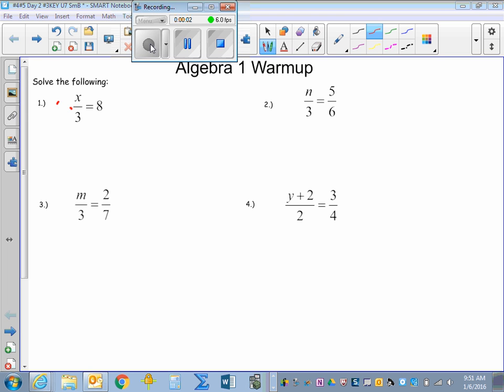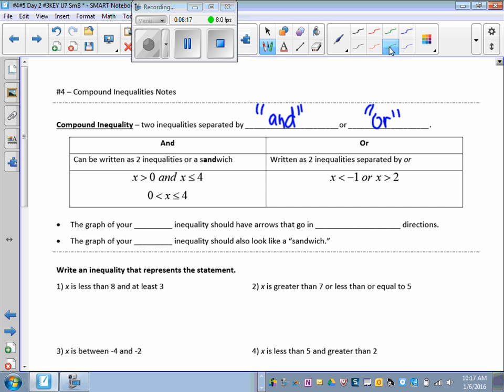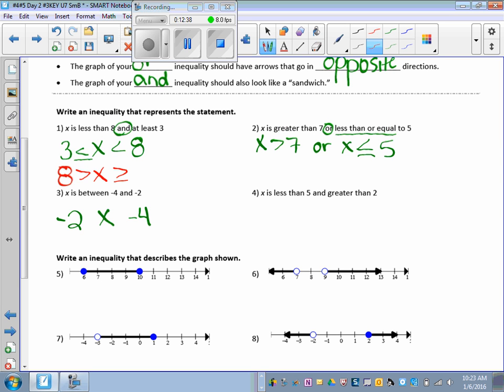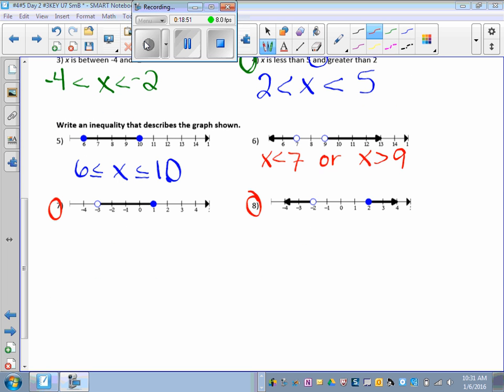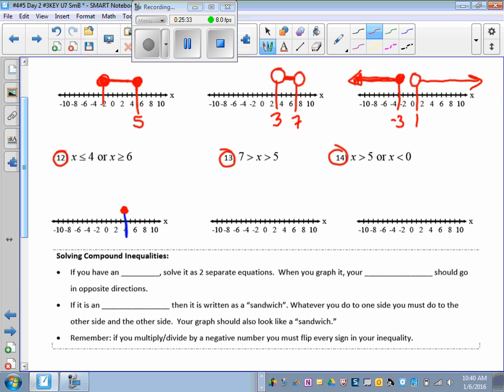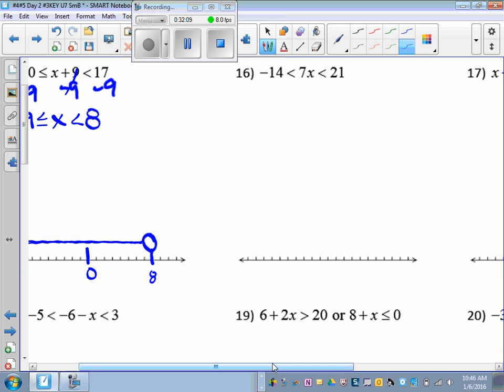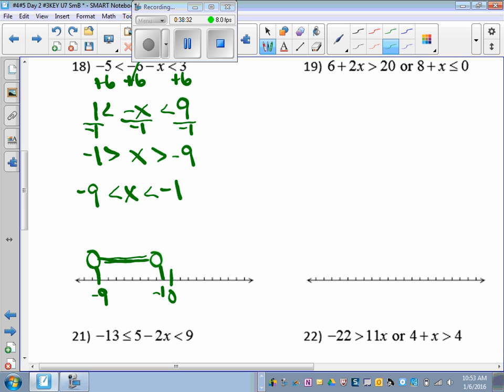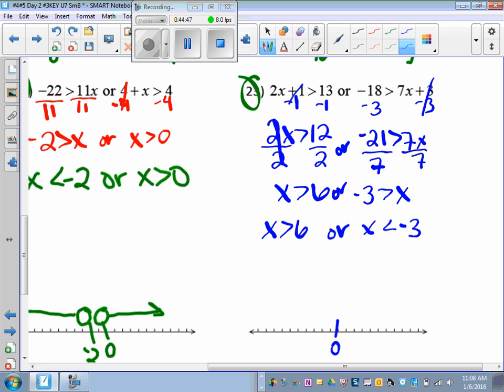Day 2 VIDEO Compound Inequalities January06 1138